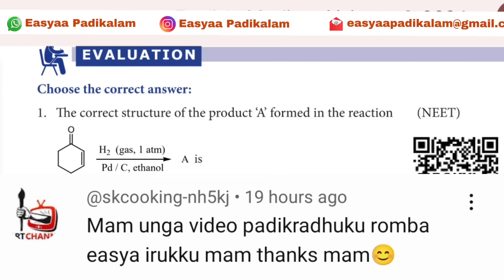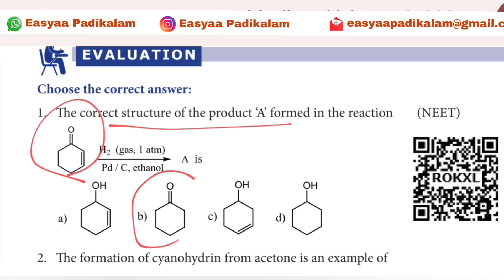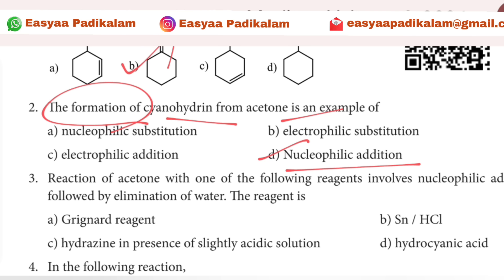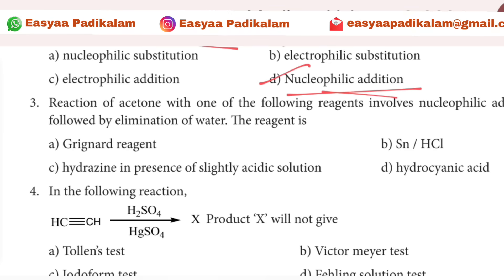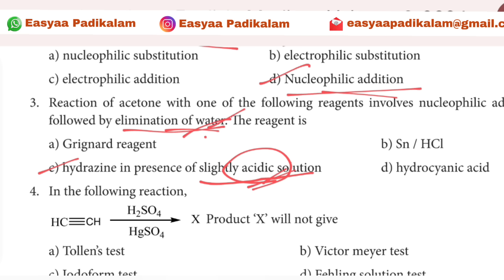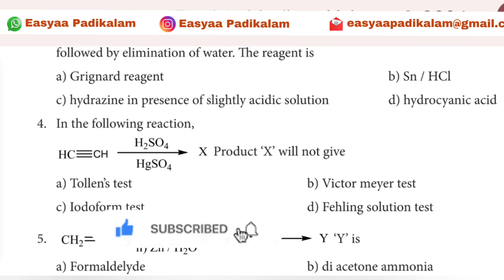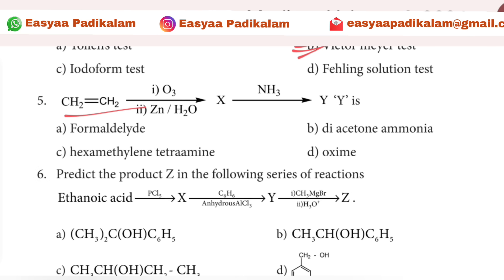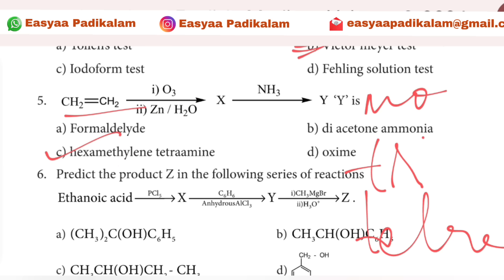12 Chemistry - Unit 12 - Carbonyl Compounds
12 Chemistry - Unit 12 - Carbonyl Compounds - One mark Shortcuts